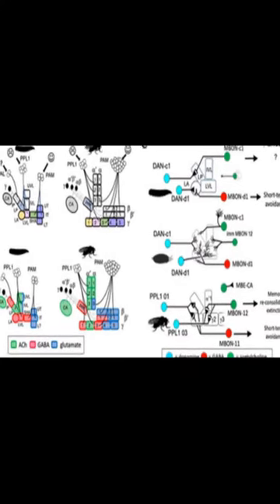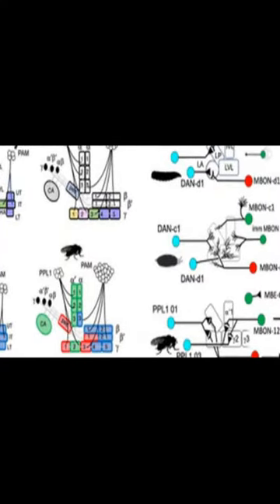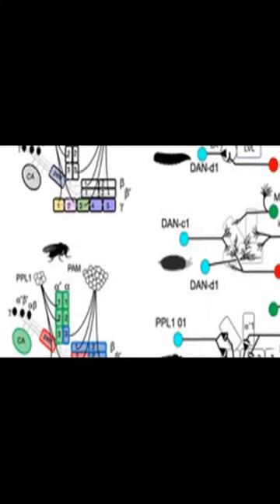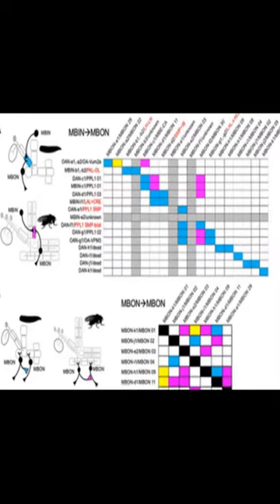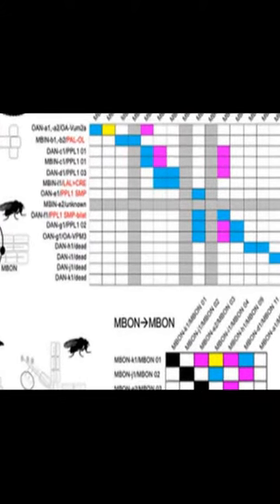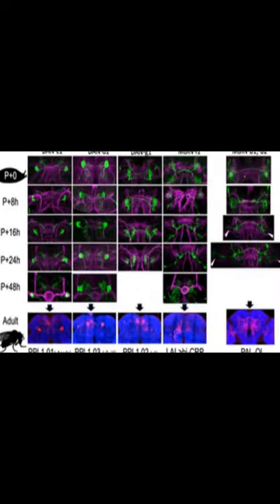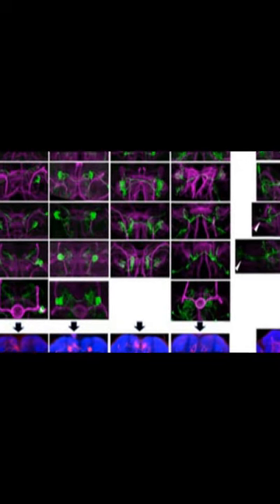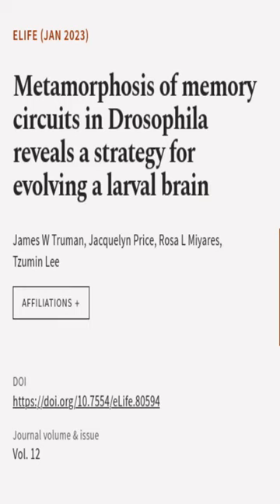Metamorphosis of memory circuits in Drosophila reveals a strategy for evolving a larv... | RTCL.TV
### Keywords ###

### Article Attribution ###
Title: Metamorphosis of memory circuits in Drosophila reveals a strategy for evolving a larval brain
Authors: James W Truman, Jacquelyn Price, Rosa L Miyares ,and Tzumin Lee

### Video Timestamps ###
0:00:00 - Summary
0:00:57 - Title
0:01:04 - End